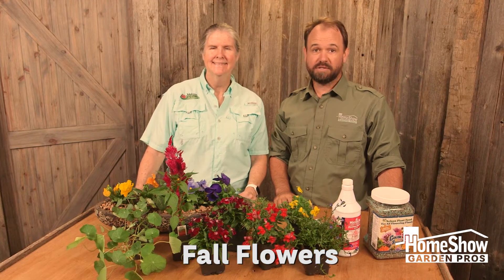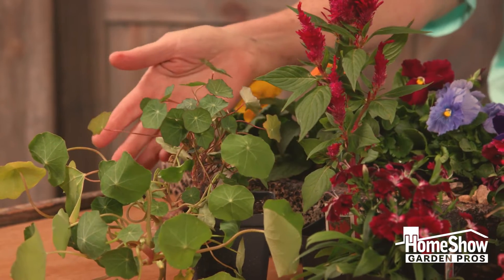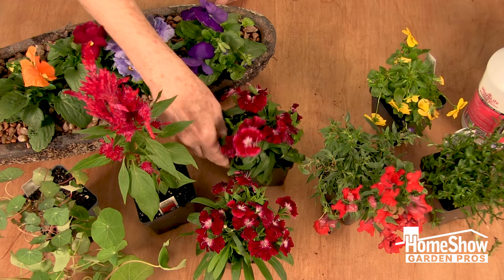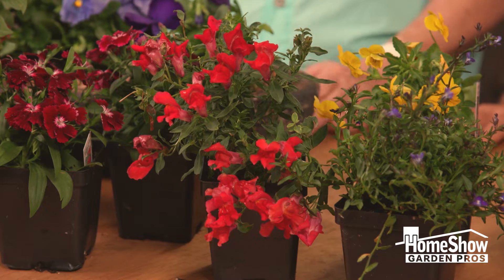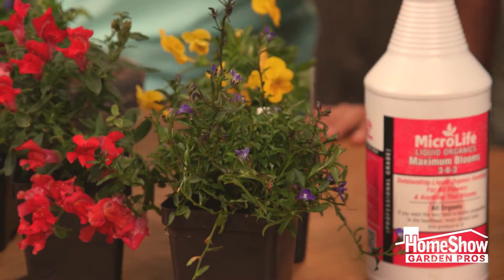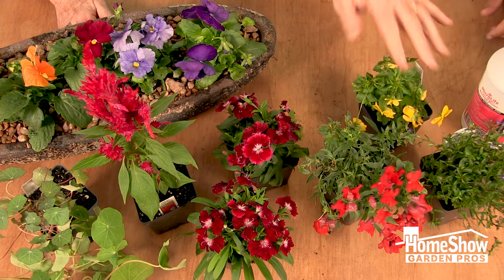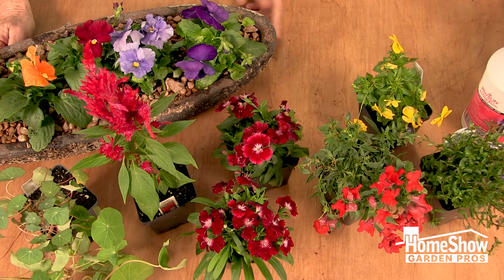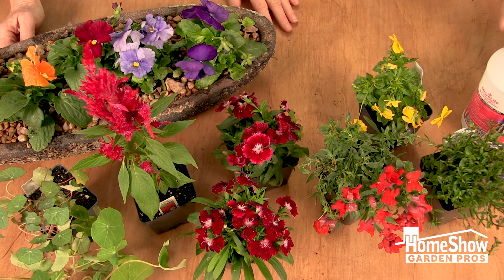Fall Flowers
Gardeners, planters, horticulturalists, and all-around great people. Of course, we are talking about Dany and our home Show Garden Pros. Our amazing Co-Op members join Dany every Saturday morning from 7am - 9am on Sports Radio 610am